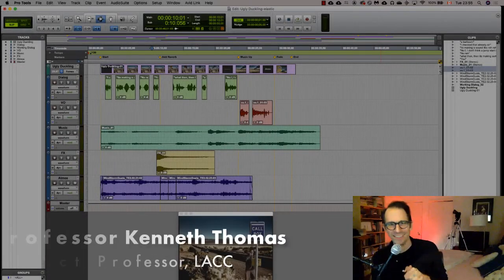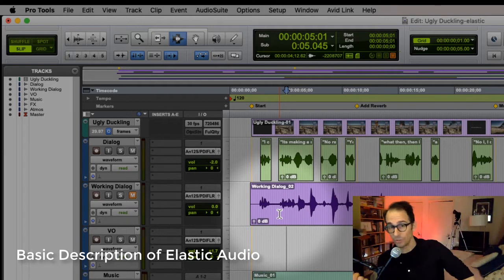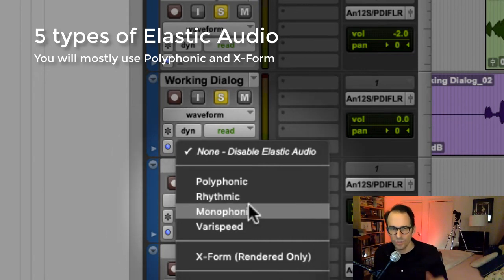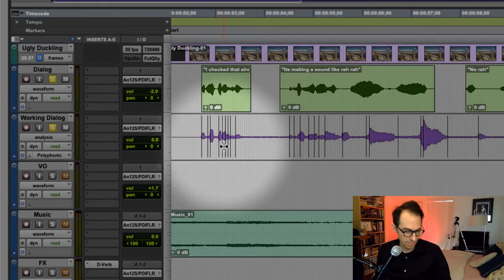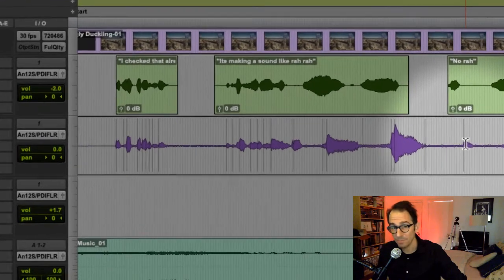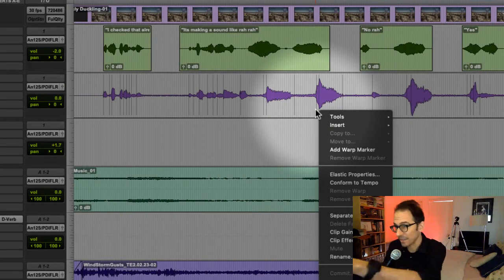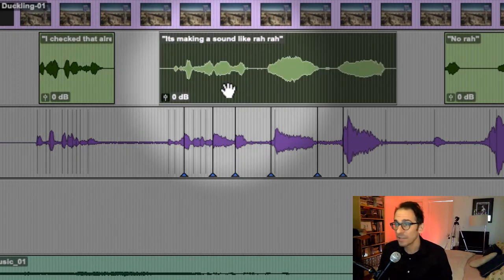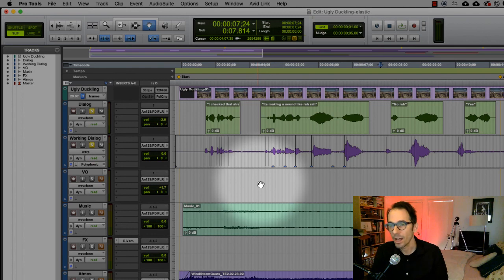Pro Tools - Elastic Audio Tool for stretching and shrinking the length of your ADR and music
Tutorial for Los Angeles City College Cinema 009-2 class, Audio Post Production.
Pro Tools:
Elastic Audio - How to stretch or shrink the length of your audio, without affecting its pitch - so you can fine-tune your ADR or music to fit perfectly!